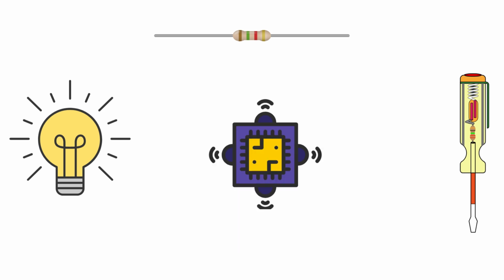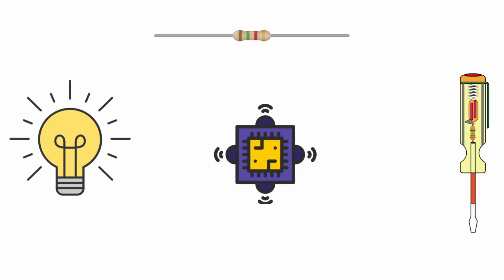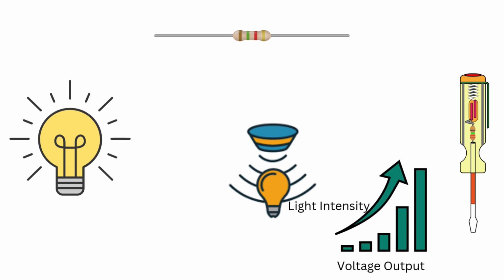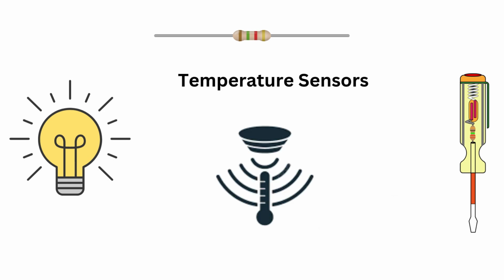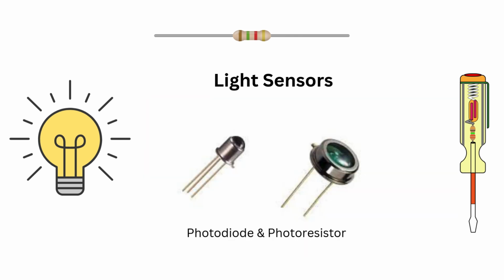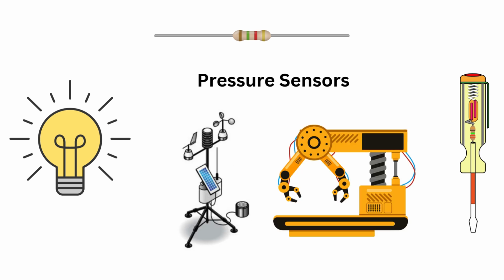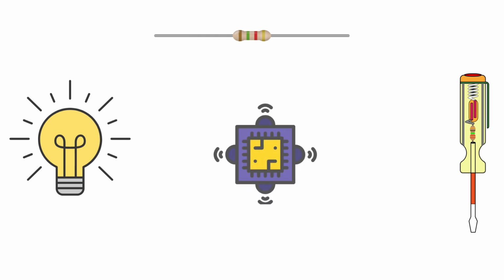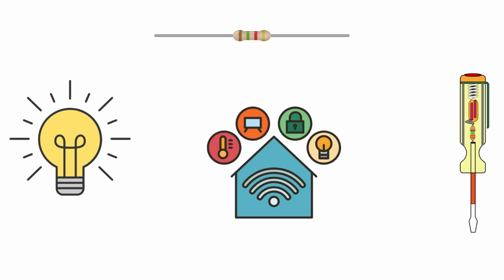Sensors Simplified: How They Work & Types Explained for Beginners!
This video illustrates the basic concept of a sensor in a short and simple way so that everyone can understand what it is. The language used is simple English for everyone to understand and also the images used are not complex so even people who are not related or habituated with this subject can learn and understand this topic. Many students as well as candidates appearing for entrance exams as well as interviews will highly benefit from this video.

Queries solved –
1. Basic understanding of a Sensor
2. How does a Sensor work
3. Types of Sensors and their explanations
4. Practical applications of Sensors

Previous Videos -
Voltage vs Current ⮕   • Voltage vs Current | What is the diff...
What is Electric Power ⮕    • What is Electric Power? | Relationshi...
What is Voltage Drop ⮕    • What is Voltage Drop ? | Reasons for ...
Essential Electrical Equipments ⮕   • Essential Electrical Equipments for B...

Thank You!